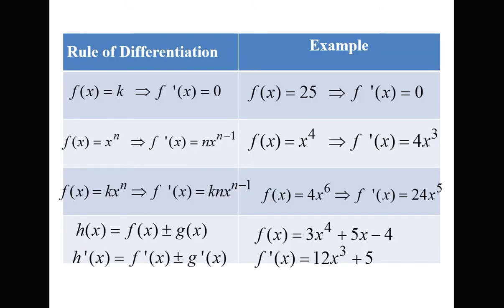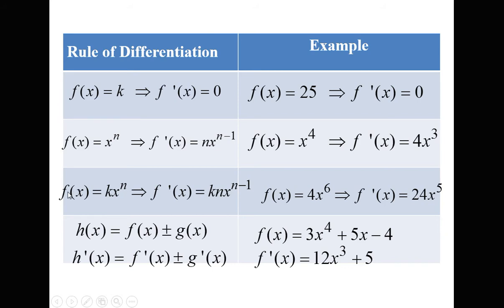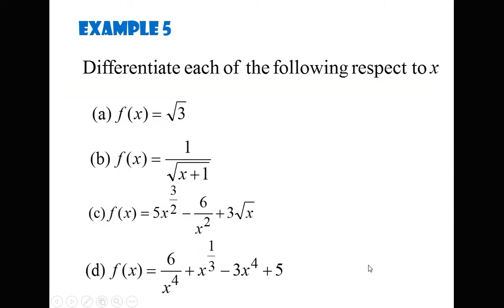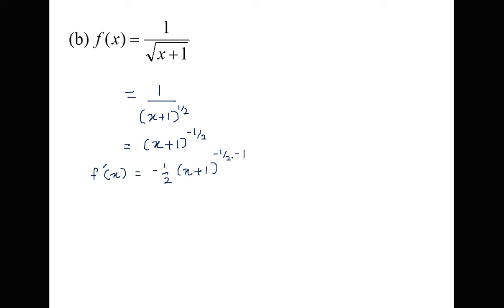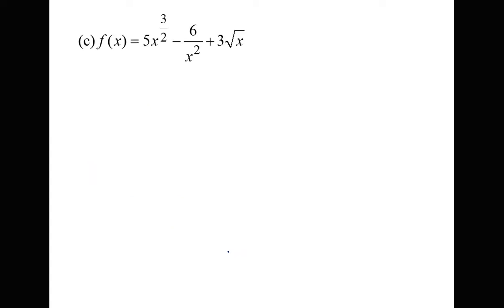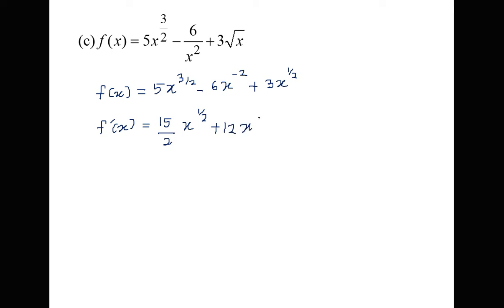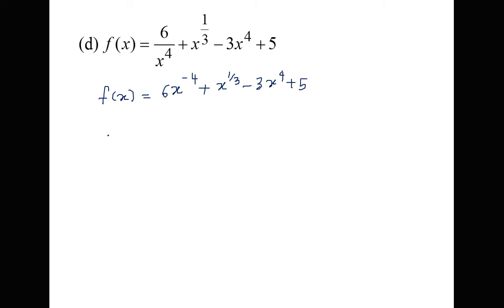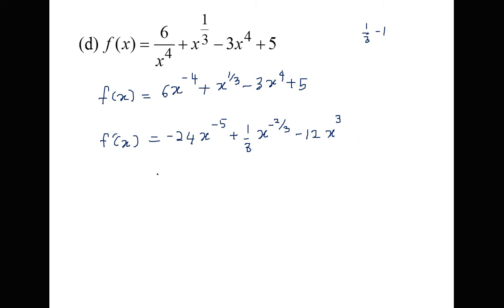9 2 Rules of Differentation Part a